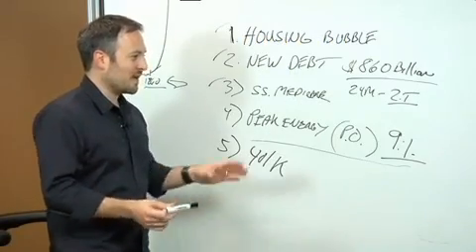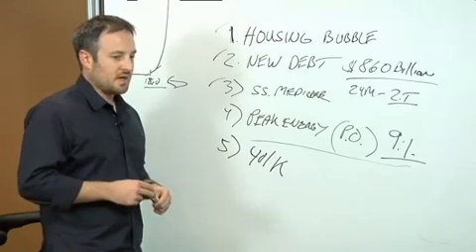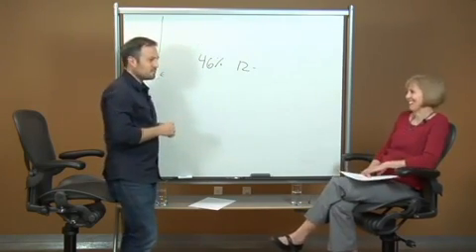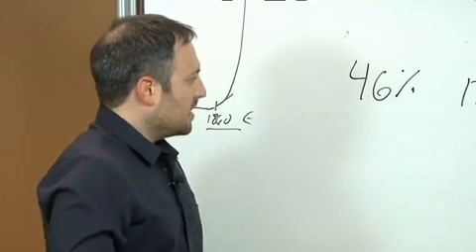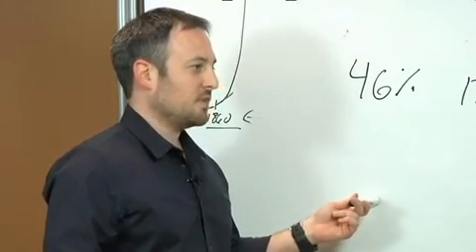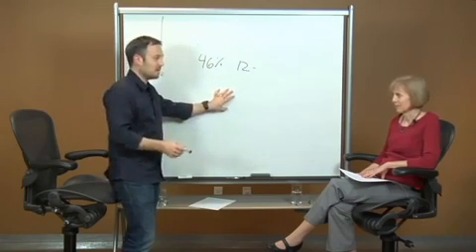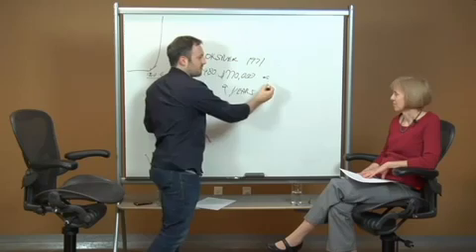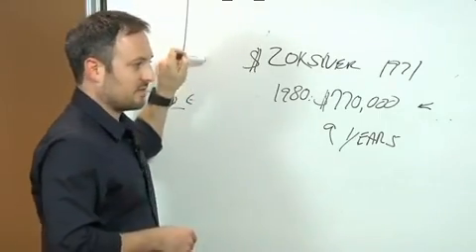How to Turn $20,633 into $770,796.mp4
My goal is to help bring more awareness to the stuff
we see in the news headlines every day (or more
importantly, the stuff we DON'T see) so that you can
understand it in a way that makes you more money.

Because as entrepreneurs, I believe the greatest
impact people like you and I can have is by accumulating
more resources (call it "money," call it a "list," call
it a "team," call it whatever you want) that we can
then use to further the causes we believe in.

We're living through an unprecedented time in history
and I'm just amazed to be a part of it.

In our flat world, global events have a very real
and massive impact on people like you and me and the
decisions we make about our future.

By switching to this topic for a little bit you may
gain greater insights into business... marketing...
psychology... nature... success... people (and possibly
yourself) than you have in all your previous years
combined.

A couple weeks ago I sent out a survey asking people
what other things they were interested in learning
about.

Investing was right at the top of the list and it
couldn't come at a better time.

If you've read 'Rich Dad Poor Dad' by Robert Kiyosaki
you know that the model he teaches is to build a
business and to then take the profits from that
business and invest them so that you have both people
and money working for you.

So my goal was always to move from the 'S' (self
employed) quadrant where I was before, to the 'B'
(business) quadrant, and then to the 'I' (investor)
quadrant.

If you're like me though, you've probably always
found the 'I' quadrant to be very confusing and
intimidating.

Well, with...

-Daily headlines about the international currency wars
brewing...

-Another $900 billion recently pumped into the economy
from the Federal Reserve...

-Real unemployment numbers in the US close to 20% (at
the peak of the great depression it was about 24%)...

-And the average baby boomer's portfolio having lost
30-40% of it's value after going through what was the
largest stock market crash in history (yes, bigger
than 1929)...

...There has NEVER been a better time in history to
make the jump into both the 'B' and the 'I'
quadrants.

So what's going on with the economy anyway?

I thought Ben Bernanke said the recession was over and
we were officially on the road to recovery?

People are still buying Caribou and everyone's out
shopping today so what's the big deal?

Well, in my very humble opinion...

We haven't even seen the tip of the iceberg yet.